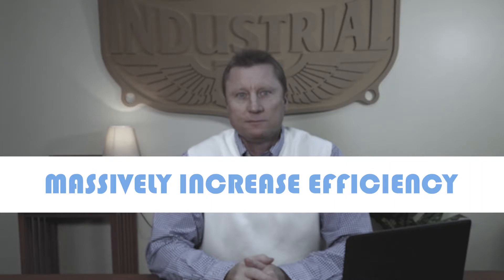Industrial CNC Routers Quick Cuts - 5 Reasons To Buy A CNC Router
5 Reasons why so many shops have stepped up their game and invested in an Industrial CNC Router to take their shop to the next level.

Industrial CNC is the unrivaled leader in the manufacturing of Production Class CNC Router and CNC Plasma systems utilized by sign makers, cabinet builders, plastic manufacturers, woodworkers, furniture builders, aerospace engineers, and countless others worldwide. Our high production rate and affordable pricing options enable us to provide dependable, accessible CNC technology to craftsman, artisans and beginners alike.

We've been revolutionizing the industry for almost 30 years, beginning with the introduction of the premiere industrial grade CNC routers that fit the budget of any craftsman or shop owner. Since then, we have ushered more than 25,000 users in over 65 countries into the always growing world of CNC production and automation. Our Pro Series CNC router systems are the very definition of top-of-the-line, easy to use production equipment.

We consider it our mission to put an industrial quality CNC router system in every shop we can, revolutionizing dozens of industries by making the world's most powerful systems as common and available as the table saw.

Easy. Affordable. Industrial.

This message is our motto. While other manufacturers flood the market with new "features" and costly add-ons, we stay true to our core principles and rebuke industry buzzwords and short-term, gimmicky trends.

If it doesn't make our system easier to use, more accessible, longer lasting, or stronger, it isn't worth the resource cost. Meanwhile, new technologies that do fit all of our criteria will be improved and incorporated.

Our experience with thousands of identical systems allows us to remain dependable and predictable. We design great machines, and then we build those machines over and over again, always choosing reliability over gimmicks. With lifetime tech support at no additional cost, we stand behind our customers every step of the way.

We are proud of our systems; with versatility and power that can help countless people in countless industries unleash their creativity.

to learn more information.